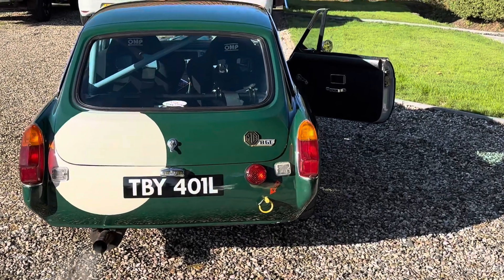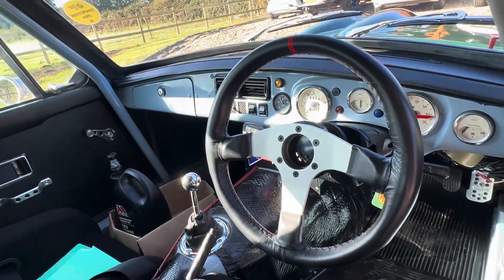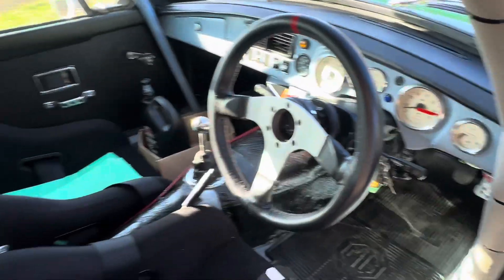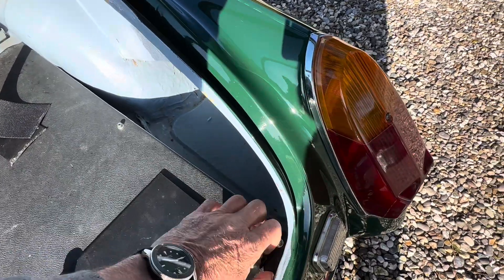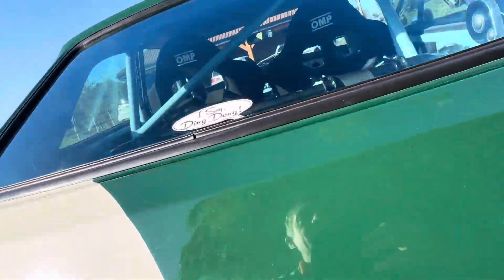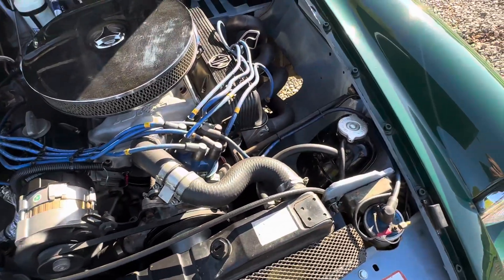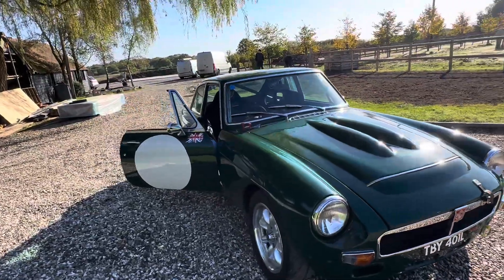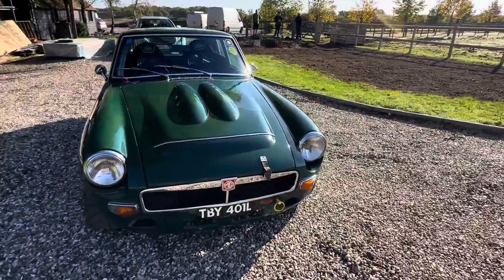MGB V8 Fast road , Track Car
This MGB GT has been expertly built as a  High Performance V8 Fast road  Race car .

Offered with  a fresh totally rebuilt 3.9 litre Rover V8 engine,by marque specialists, a rebuilt rear LSD axle and updated 5 speed Rover SD1 gearbox.

Since the rebuild the car has been owned by a retired engineer and finely fettled for fast road use.Ive driven this car 100 miles today, and coming from a non MG Man, I was truly impressed .

This is a cracking car, ideally for fast road use , that offers fabulous performance and handling with an awesome soundtrack. Now ready to be enjoyed , with a dyno read out showing 274.4 bhp.

There are invoices in the files totalling thousands.

The engine , built by Connaught, cost £14, 000 alone . Featuring a Edelbrock carb, JWL dual port inlet manifold, race exhaust system, dual electric fans and high flow radiator and Magnacore coil.

As you would expect both the suspension and brakes have been up rated . It stops brilliantly and handled like its on rails .

Adjustable GAZ shocks, poly bushes and a LSD .

4 piston alloy callipers and vented discs with twin master cylinders with front  & rear brake bias.

A true wolf in sheeps clothing, the car is supplied with bills totalling over £20,000 and was recently fitted with new tyres Toyo .

This is a very potent, ready to race car that can be used for fast road or a host of MG car club and invitation races or just track days, it is very well prepared and presented and has the benefit of being road legal.

I would always take an interesting part exchange , and can arrange delivery .

Please call Andrew or email .